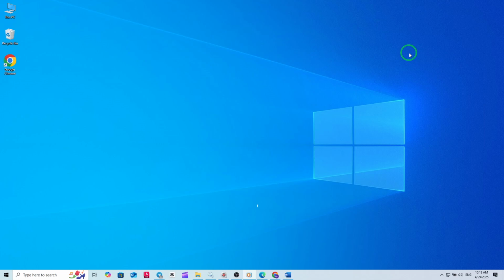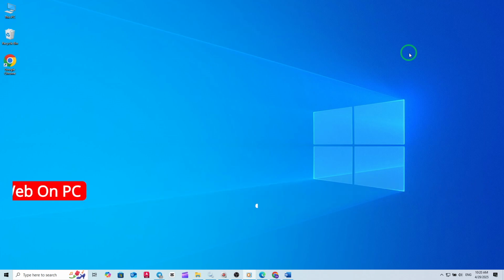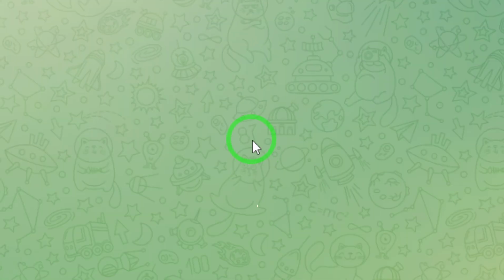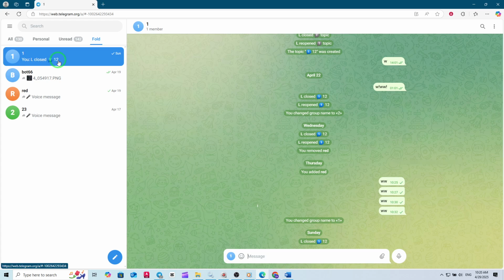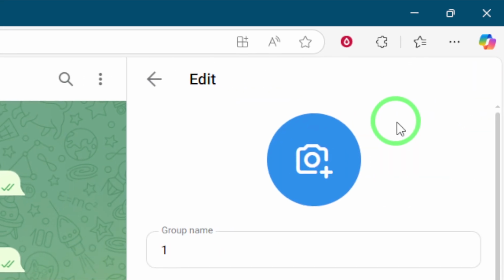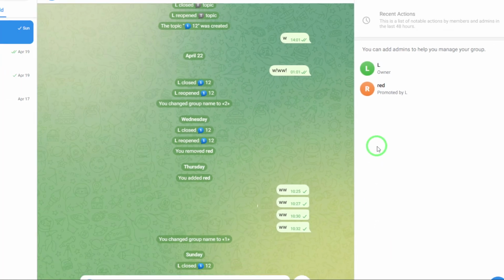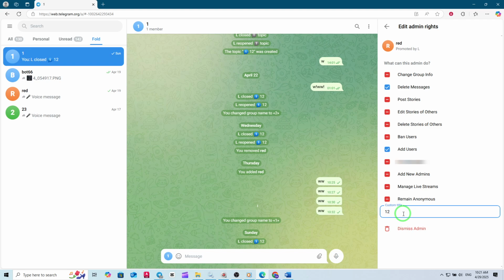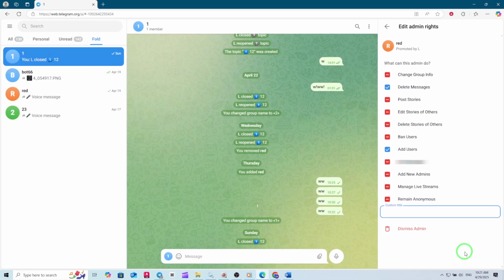How To Delete Title Of The Group Admin On Telegram Web On PC (New Update)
Learn how to delete the title of a group admin on Telegram Web using your PC with the latest update. This step-by-step guide will help you remove custom admin titles in your Telegram group quickly and easily.

Follow these steps to delete the admin title on Telegram Web:

1. Open Telegram web

2. Open the group that you are owner in

3. Click on the three dots, then Edit

4. Enter to Administrators, then click on the Admin you want

5. Delete the title under Custom title, click Save

This tutorial covers the new Telegram Web update and is perfect for group owners who want to manage admin titles or remove custom labels from their Telegram group admins. If you found this guide helpful, check out more Telegram tips and tutorials on the channel.-
Timeline:
00:00 Start
00:12 How to do it
01:05 End